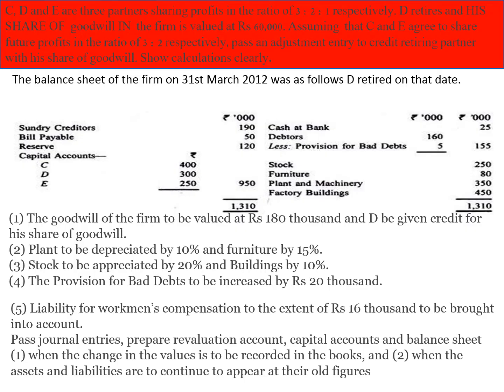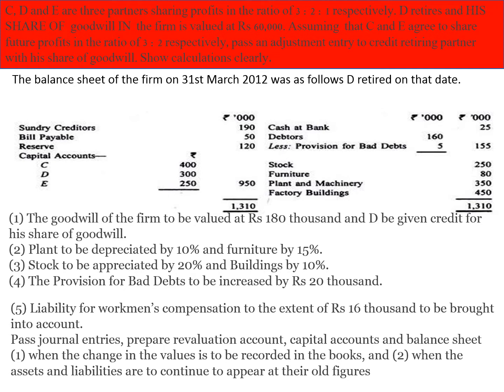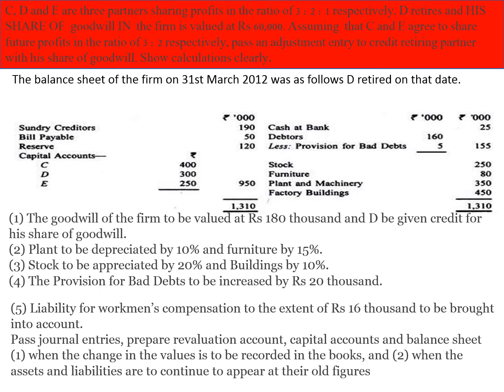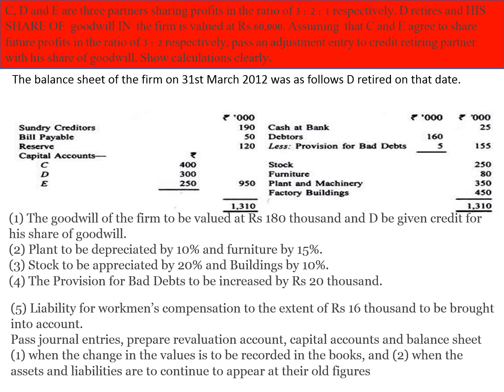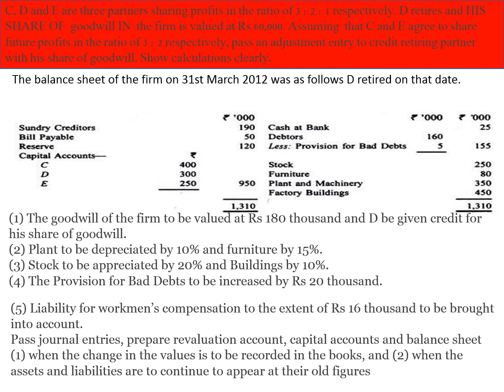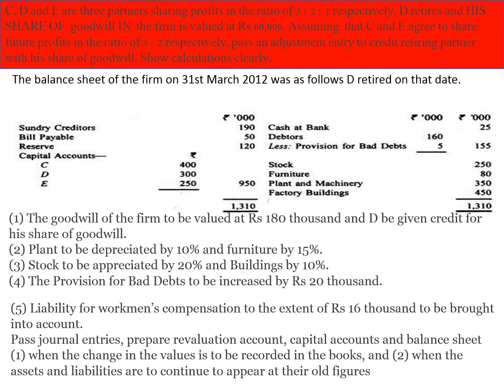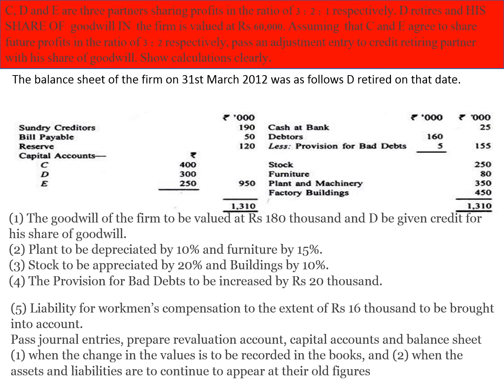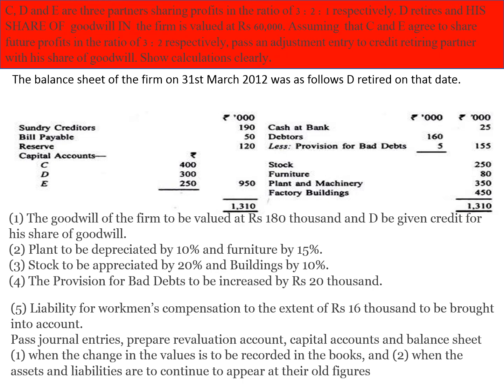practical ques on retirement OF A PARTNER 1. WHEN ASSETS AND LIABILITIES APPEAR AT OLD VALUES, N.V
IN RETIREMENT OF PARTNER WHEN TO MAKE REVALUATION ACCOUNT AND MEMORANDUM REVALUATION ACCOUNT,ASSETS AND LIABILITIES TO BE SHOWN ON OLD VALUES  AND NEW VALUES